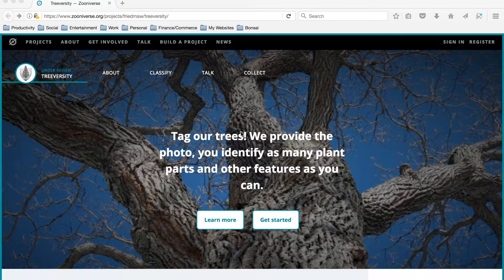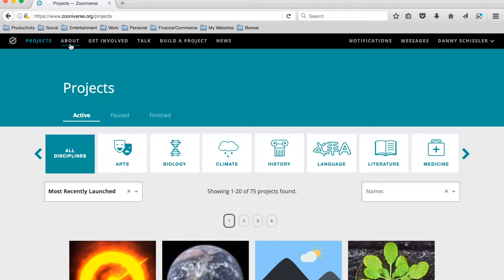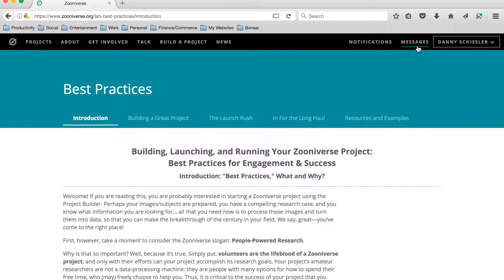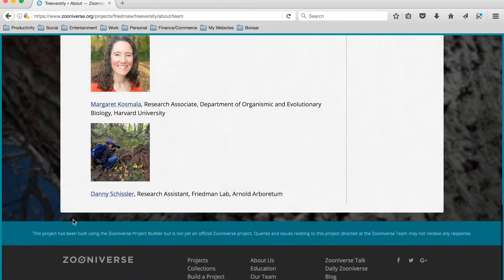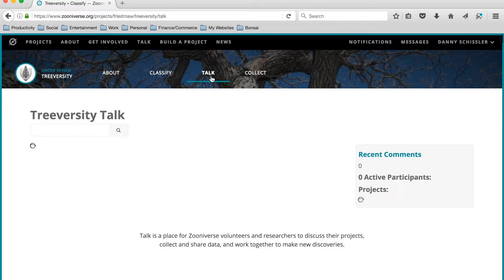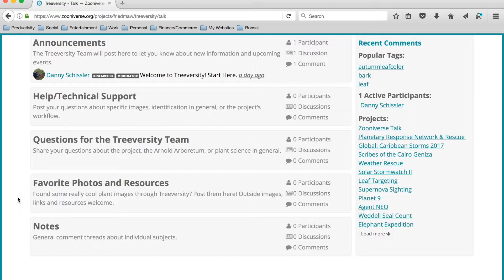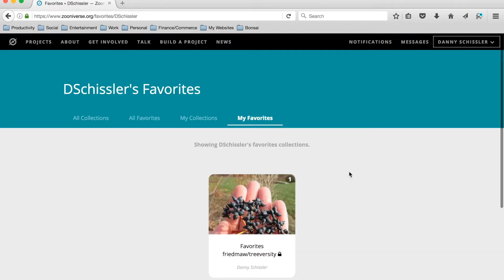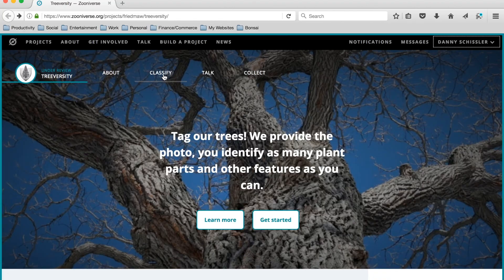Video Tutorial 1: Navigating the Project Website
Video 1 covers how to navigate the project website and a brief overview of the different content within Zooniverse and Treeversity.